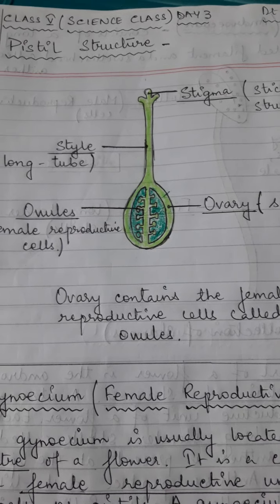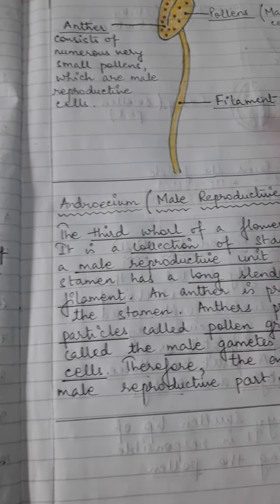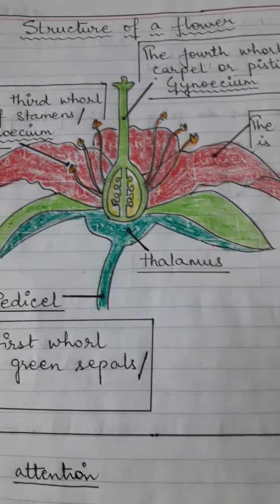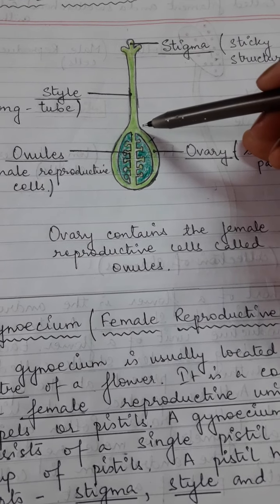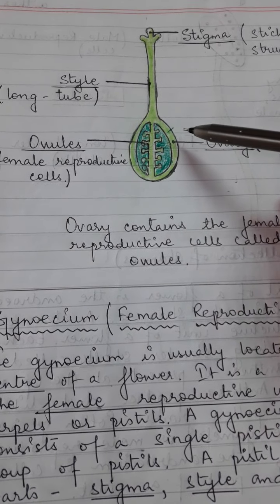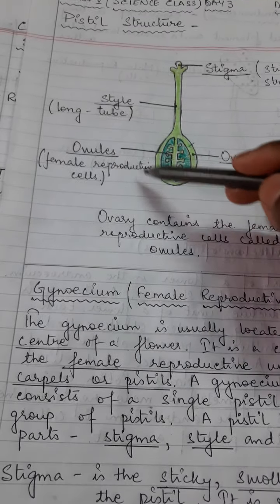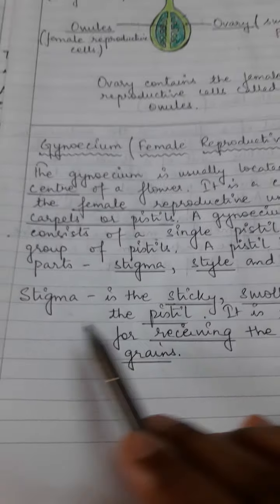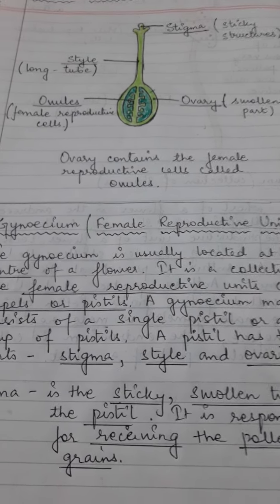Pollination ( Explanation of Pistil Structure)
Explanation of Gynoecium along with a diagram.